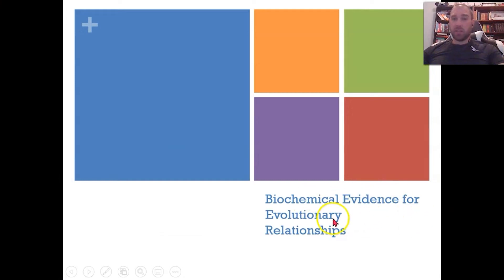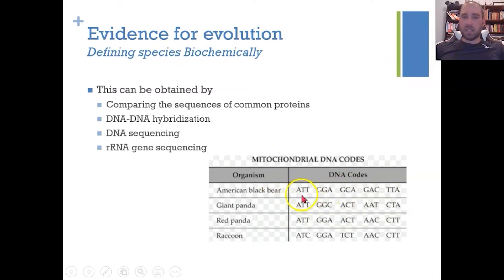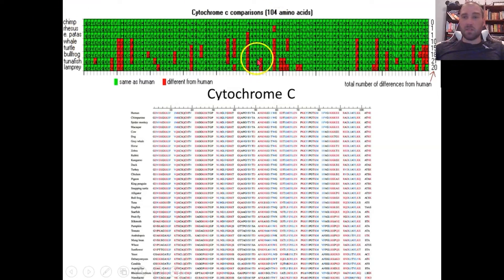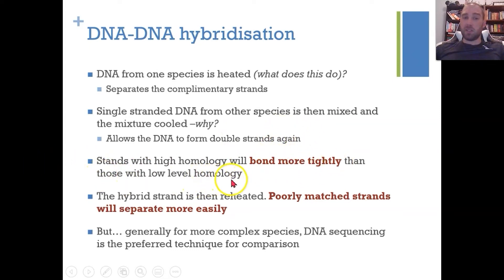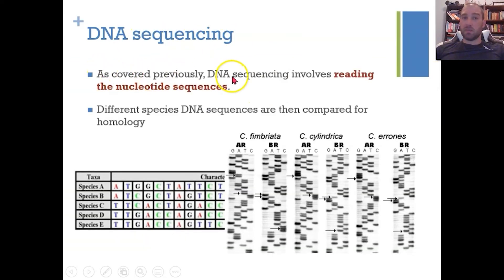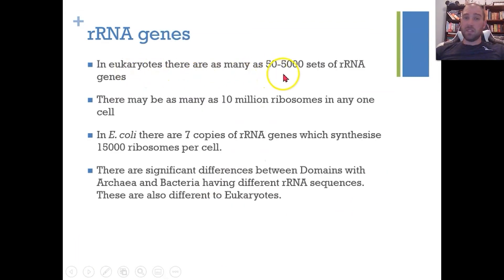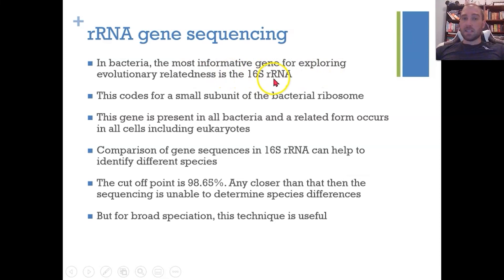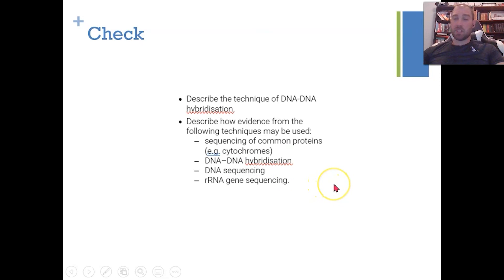Flippin' Science- Biochemical Evidence for Evolution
In this video I go through some different types of biochemical evidence for evolution. I talk about DNA-DNA hybridisation, comparing amino acid sequences in proteins, comparing DNA sequences and comparing rRNA sequences.